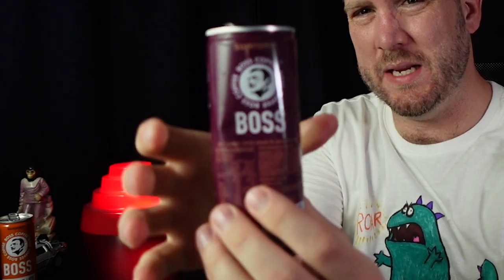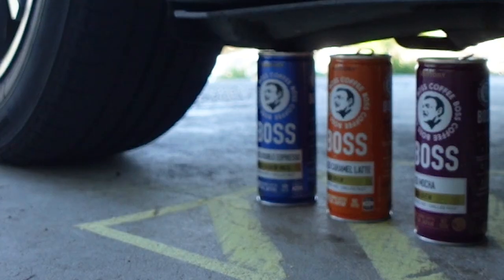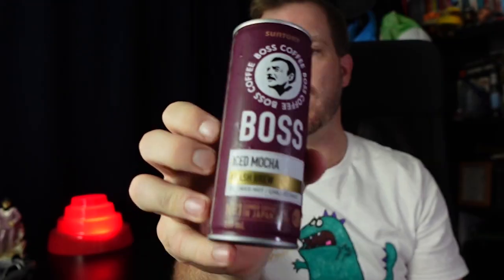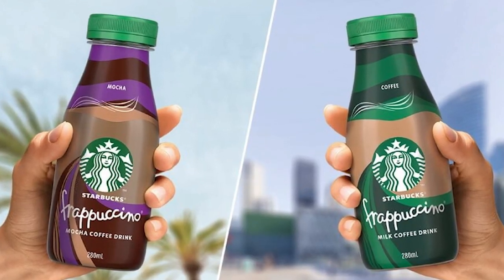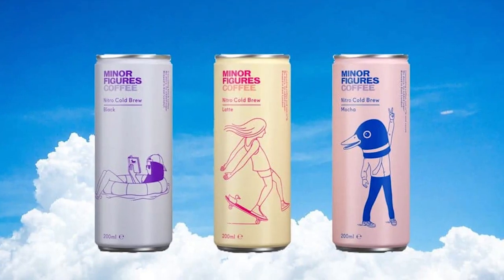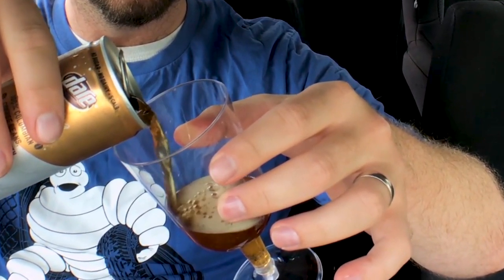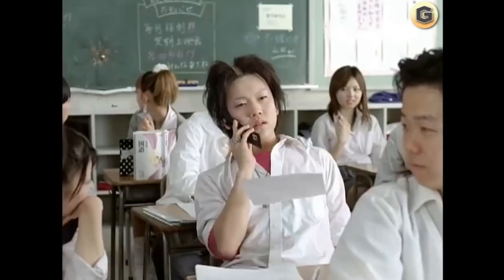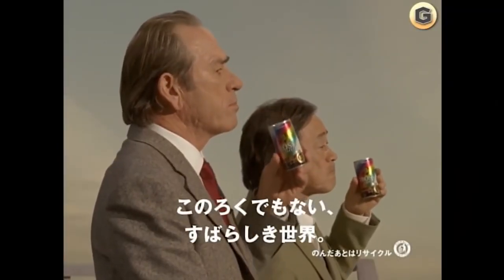Boss Coffee Mocha, Caramel and Double Espresso - Are These New Flavours Any Good?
Boss Coffee Mocha joins Boss Coffee Caramel and Boss Coffee Double Espresso as three flavours of Boss Coffee I am yet to try. They haven't been available in the Australian market for long - are they any good? Let's have a sip!

BONUS: In this exclusive, I set out to find out what sort of strength is required in order to CRUSH the steel can of a BOSS COFFEE. You won't BELIEVE the results!

Contribute to this channel by buying me a pizza (or request something for me to review)